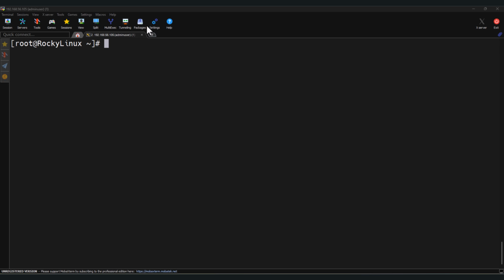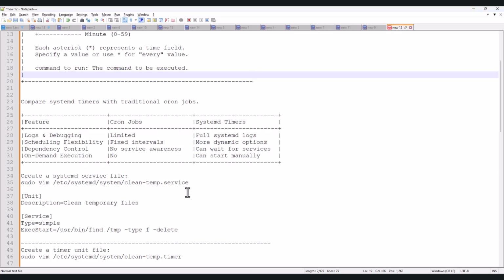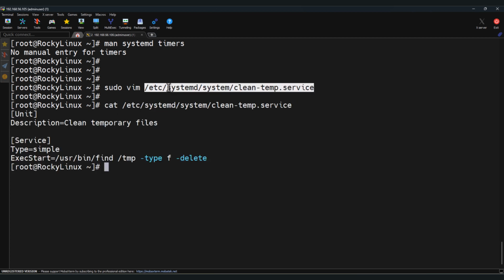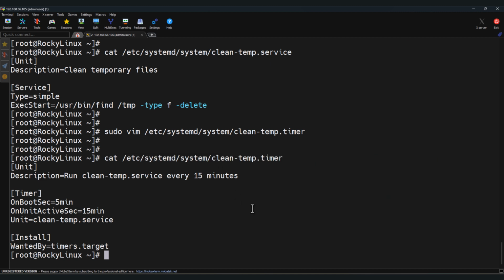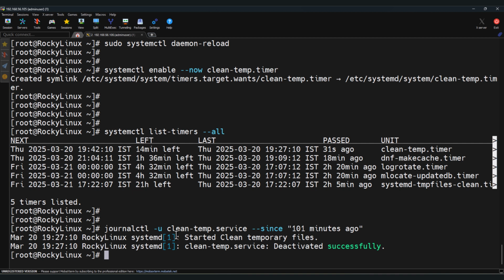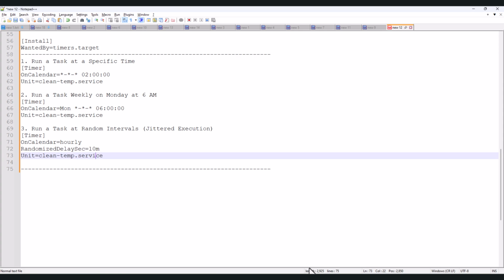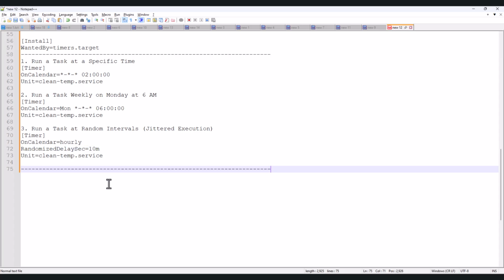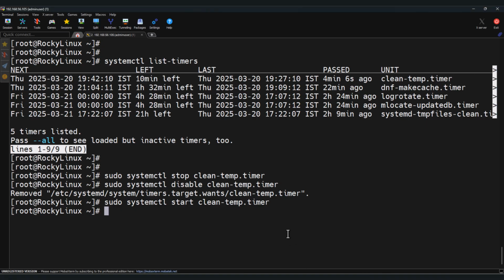Systemd Timers Are the SECRET to Automating Tasks Like a PRO on Rocky Linux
Want to automate tasks in Linux without relying on cron jobs? Learn how to use Systemd Timers for scheduling tasks, improving logging, and better system management on Rocky Linux!

✔️ What You’ll Learn in This Tutorial:
🔹 What are Systemd Timers, and why use them instead of cron?
🔹 How to create & manage systemd service and timer units
🔹 Real-world use cases: Backups, log cleanup, auto-restarts & more

🔥 Systemd Timers offer better flexibility and control over task automation than cron jobs! Master them today and take your Linux sysadmin skills to the next level!

📌 Commands Used in This Video:
sudo nano /etc/systemd/system/example.service
sudo nano /etc/systemd/system/example.timer
sudo systemctl daemon-reload
sudo systemctl enable --now example.timer
systemctl list-timers --all
journalctl -u example.service --since "10 minutes ago"

🎯 If this video helped, don’t forget to:
✔️ Share with fellow sysadmins & developers!